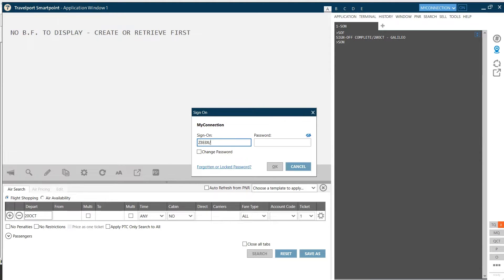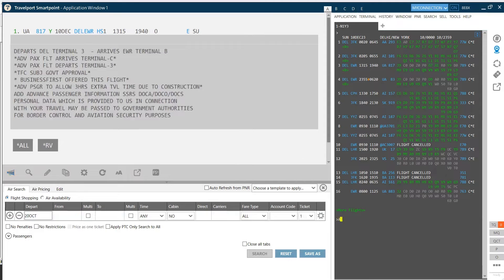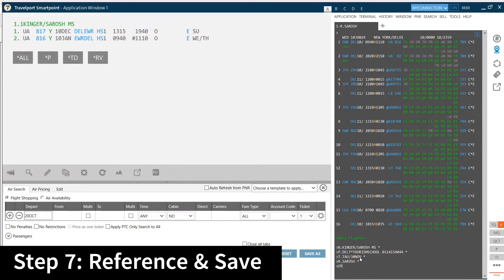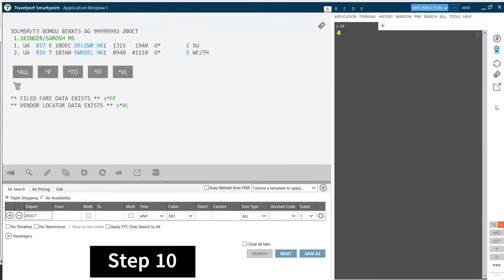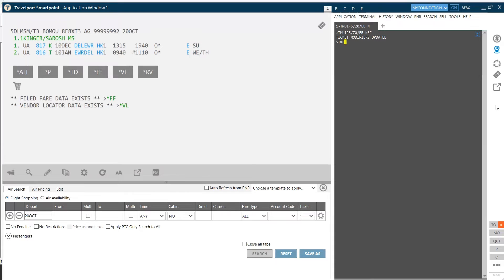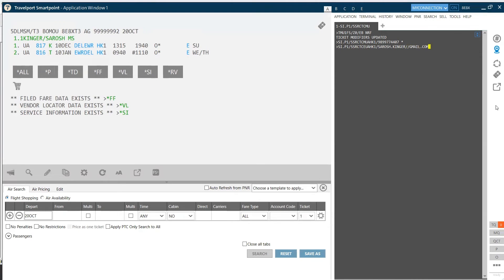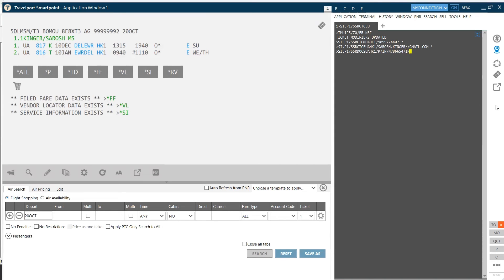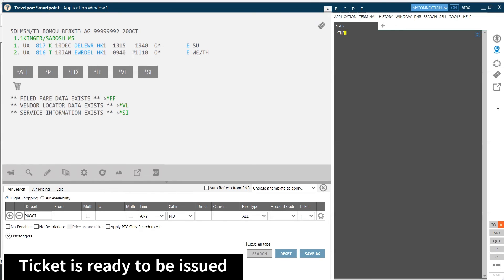How to Issue Air Ticket on Galileo | 12 Steps to issue ticket in Galileo | Air Ticketing Course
This Video teaches you how to issue air ticket on Galileo

For IATA Airlines, IATA Air Ticket Issuance
Practical Work & IATA Recognition
New batch starts every month. Course & fees gets updated every 2nd Month. Register 20 days in advance for getting sure seat in upcoming batch. No Discounts No Hidden Charges

Internationally Recognized Certifications
Recommended, Accepted & Approved by IATA

Who should do this course? Anyone in the age group of 15 to 65. Those who want to start IATA Recognised Travel Agency,  those who are looking for job in IATA Airlines, IATA Airports, IATA Travel Companies or in abroad. Genuine certification is included, internationally recognised & accepted by IATA for IATA Recognition.

Duration: 1 Day, 1 Month Fee Rs. 20,000, 1.5 month and 3 months
Galileo Fees: 1.5 Month: 40,000, 3 Months: 75,000 with practice on live system online also. 1 Day session with Genuine Certificate good for IATA Recognition: Fees Rs. 6000 Includes PNR Creation, Low Fare Commands & Ticket Issuance Process
Amadeus Fees: 1.5 Month: 40,000, 3 Months: 75,000 Practice in the Institute. Online no Practice. 1 Day session with Genuine Certificate good for IATA Recognition: Fees Rs. 12000 Includes PNR Creation, Low Fare Commands & Ticket Issuance Process
Recording Amadeus Live System during practice & classes is not allowed. Students doing the same would face serious legal consequences

Admission Process

Pay fees by clicking the below given "Pay Now" Button
Every month we have a new batch starting of GDS Air Ticketing
Once you have paid the fees, you will get receipt also and Admission form link also. All the fees & charges paid are 100% non refundable
If you want to pay cash then you can visit the institute and pay in cash and you can fill admission form physically
Documents required are: Id Proof, latest photograph and last qualification proof
Students can pay the fees by transferring in The Tourism School's India Bank Account. Bank Name: HDFC, Branch: Barakhamba Road, Connaught Place, New Delhi, Account No: 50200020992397, IFSC Code: HDFC0000708, Account on the name of: Lion Tourism Private Limited

The Tourism School Location & Address

Connaught Place - Central Delhi: 901, 902 & 901 A

Rohit House, 3 Tolstoy Marg, New Delhi - 110001,

Near Barakhamba Road Metro Station Gate No 3

The Tourism School is Represented by Lion Tourism Private Limited

Our success rate is 100% and our testimonials are endless. To watch our video testimonials and more GDS & IATA

00:00 -00:16 - Quick Glimpse to Issuing Ticket on Galileo GDS
00:11-00:18 - Signing in Galileo
00:21 - 00:35  Step 1: Encoding City Names
00:36-00:43 - Step 2 Display Availability
00:44 - 01:05  Step 3 Sell Seat
01:07 - 01:12 Step 4 Add Passenger Names
01:13-01:21  Step 5  Add Phone no of Travel Agent
01:22 - 01:26  Step 6 Add Ticketing Time Limit
01:27 - 01:33  Step 7  Reference & Save PNR /Booking File
01: 35-01:47 Step 8 Display Best Buy Fare
01:48 - 01:56 Step 9  Filing Fare
02:06 - 02:38 Step 10 Add Ticket Modifiers
02:50- 03:09 Step 11 Send Passenger Contact Mobile No to Airline
03:10- 03:32 Step 11 Part 2 Send Passenger Email id to Airline
03:33 - 4:35 Step 12 Send  Passport Details to Airline
04:40 - 04:43 Issue Ticket